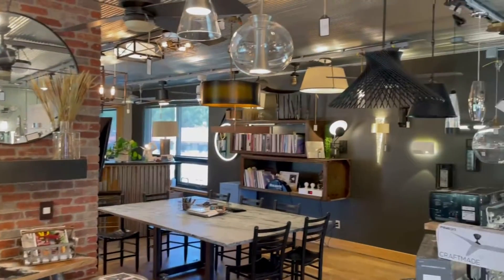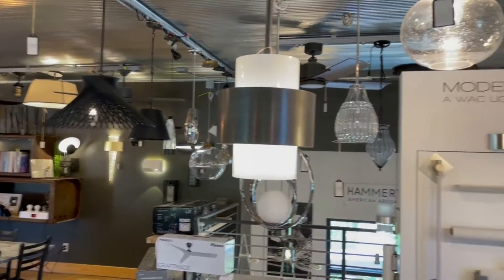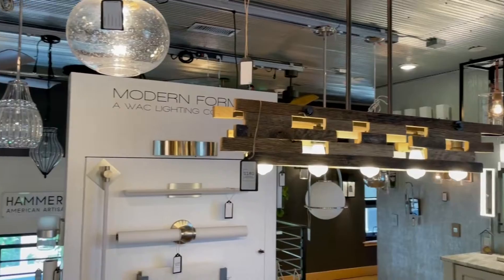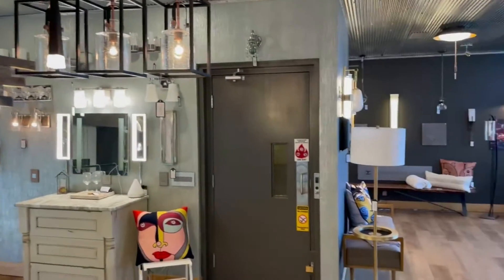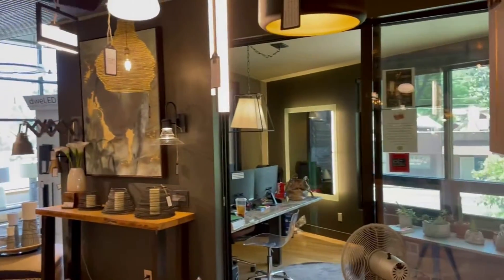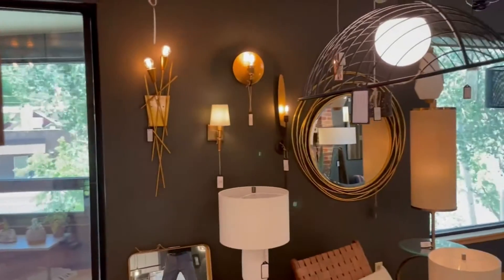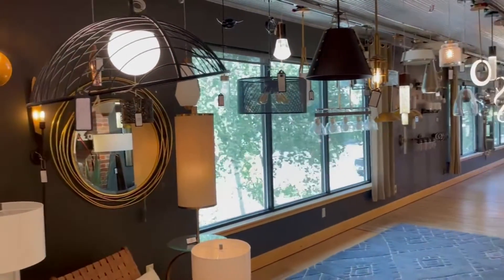2180 Lighting & Design Studio Member Moment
Durango Chamber of Commerce Executive Director, Jack LLewellyn, pays a visit to 2180 Lighting & Design Studio.